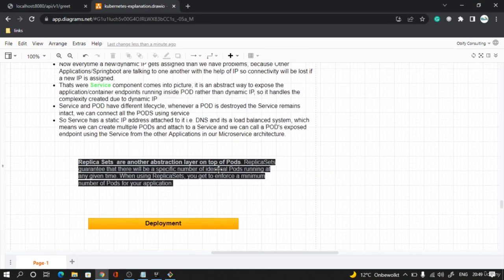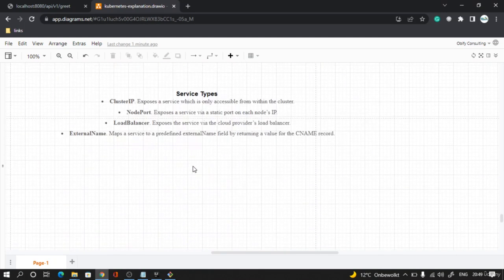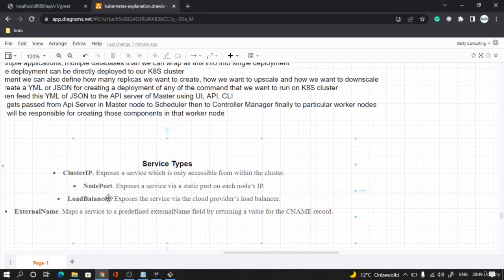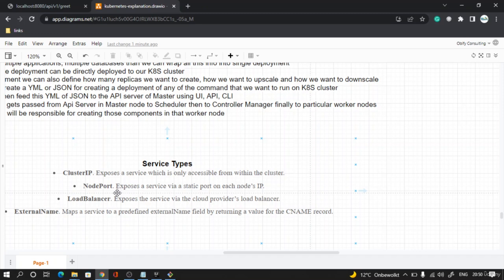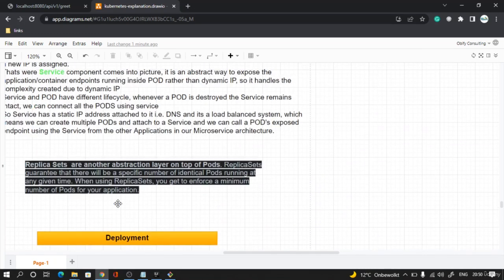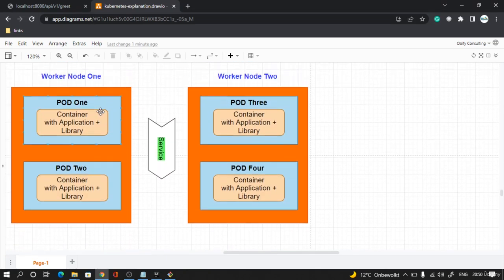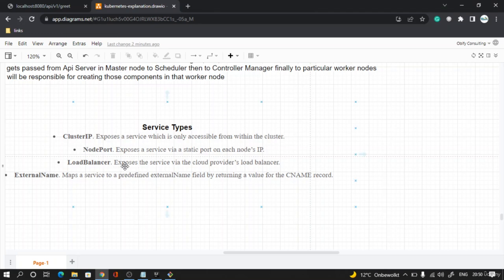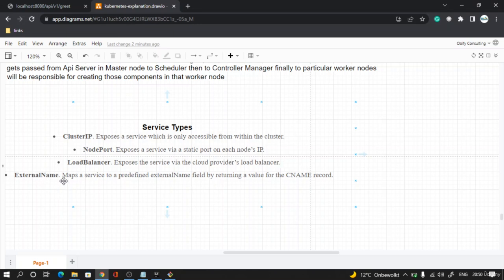Araw Learn: Free Classes & Courses to Boost Your Knowledge